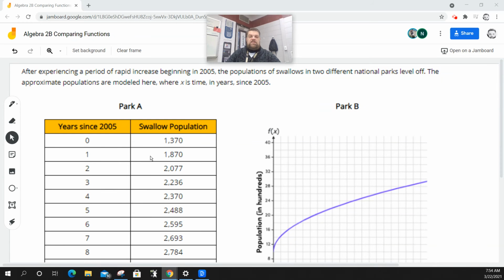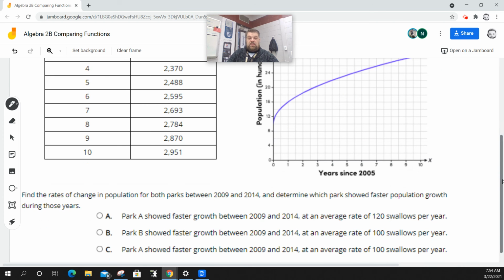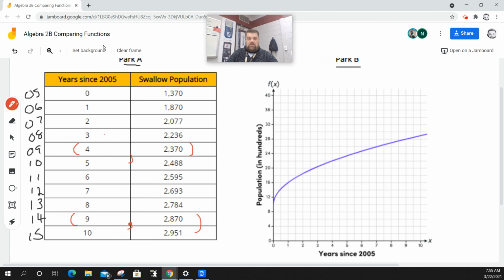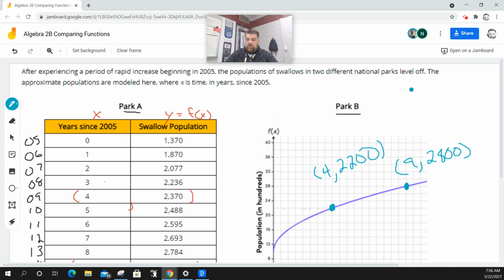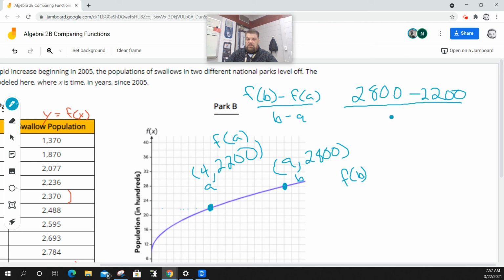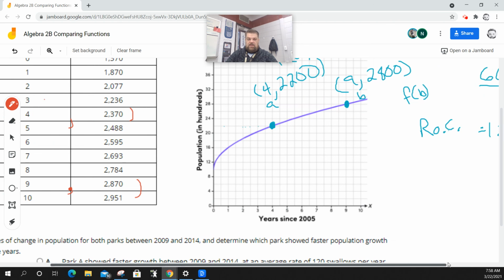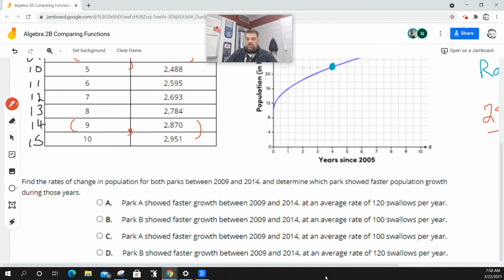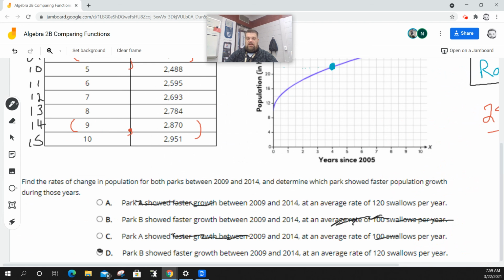Algebra 2B Comparing Functions Example 14